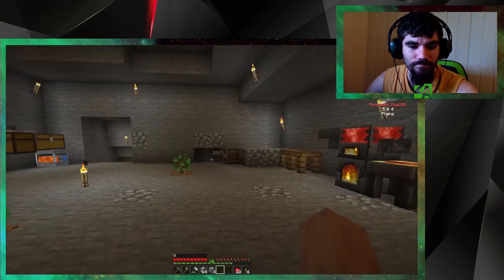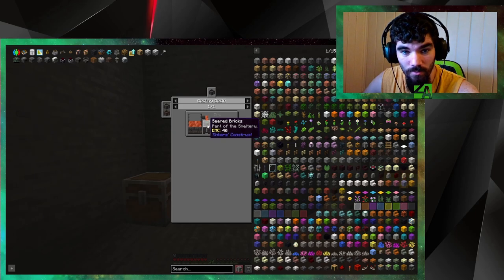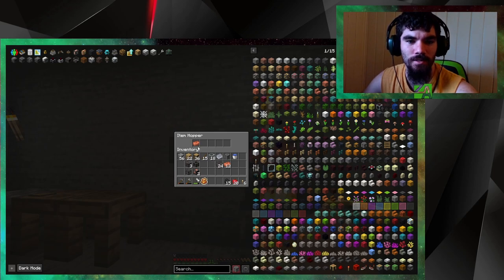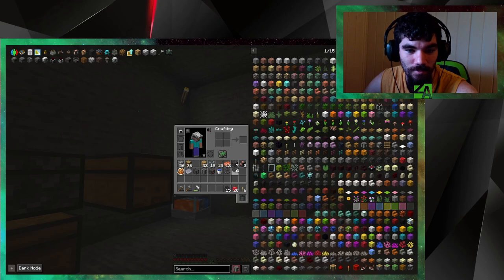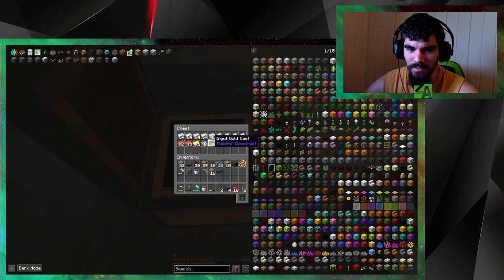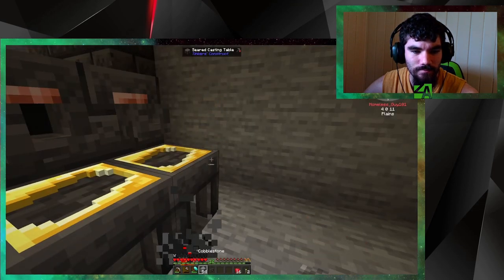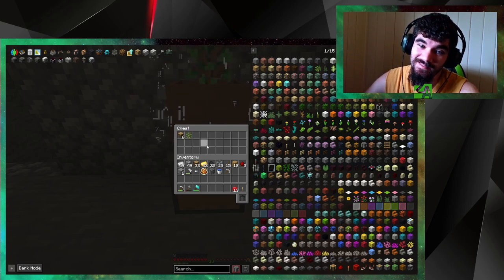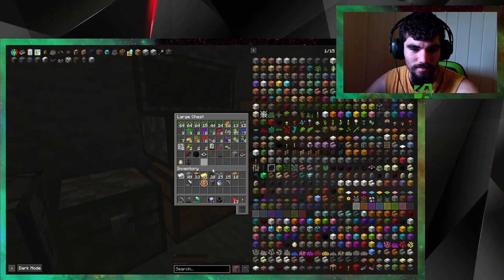It's Time to Hammer, Smelt and Craft Some POWER!!